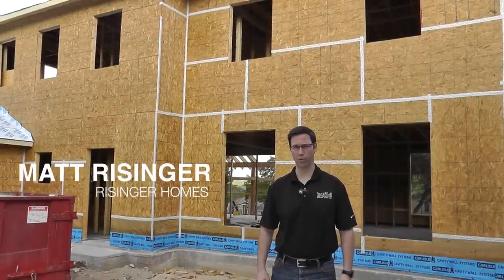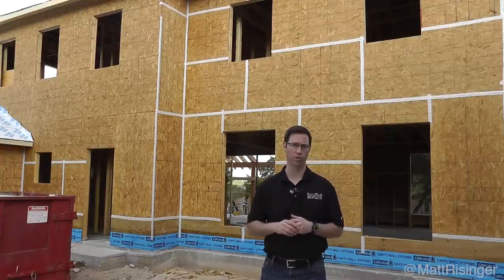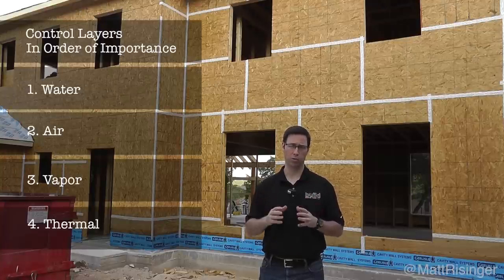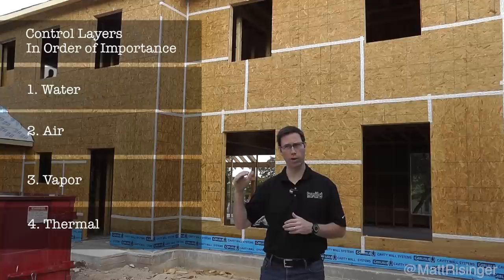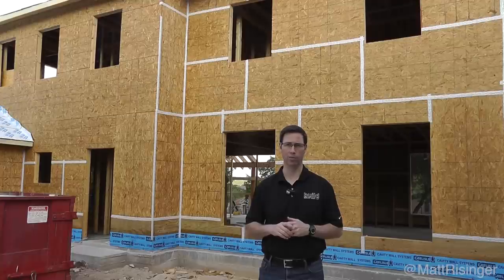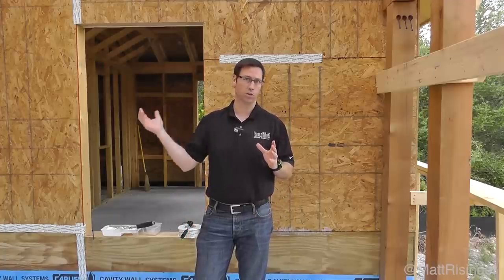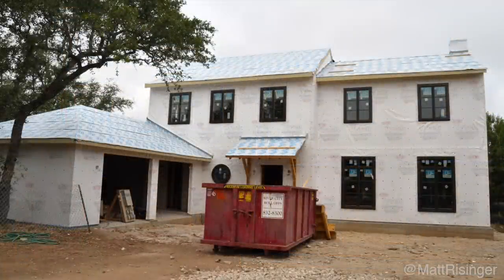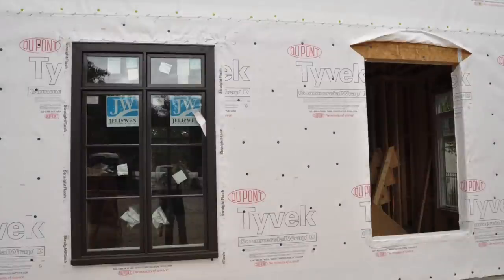Air Sealing OSB - Siga Wigluv Tape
Learn how to use Siga tape to air seal your house.